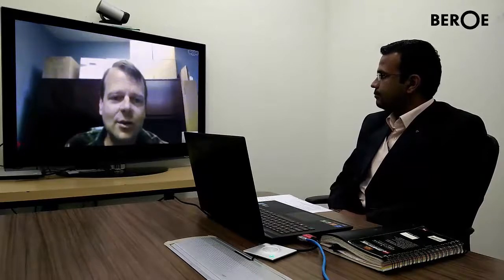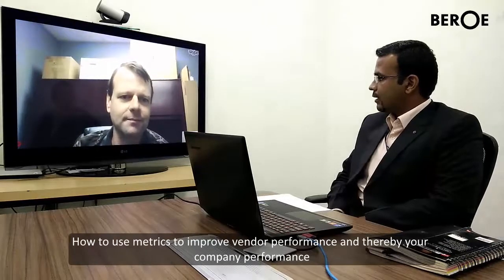Vendor Performance Metrics for Paper Based Packaging - Beroe Talks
Dr. Randy Phares,  president/CEO of Dr. Box consulting, also known as Dr. Box in the industry, and  Beroe’s Ragavendran T, Associate Spend Pool Lead – Packaging,  discuss the need for Vendor Performance Metrics for Paper Based Packaging.

If second half of every year is busy for a firm to renew their supplier contracts (well, most of the contracts are renewed by this time and some by first half of the year too), the period leading up to that is equally important as some of the most strategic decisions are taken by this time.

As this is a very important step, not to forget that it is a time consuming one too, firms need to make sure they not only deal with the best suppliers, but also have the right metrics in place for performance management. Currently only 40% of the companies globally have proper metrics for the same and needless to say, it will only increase in the future.